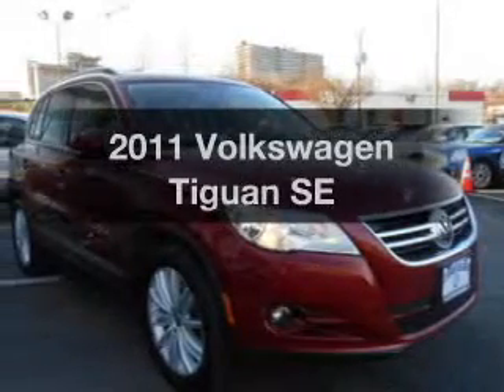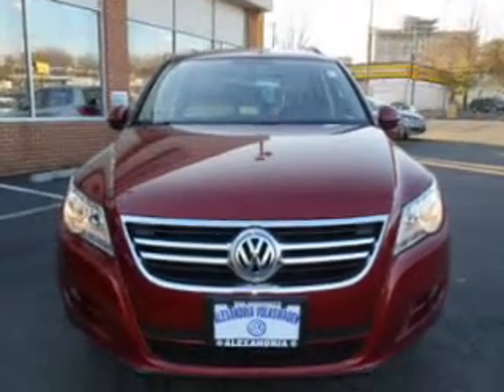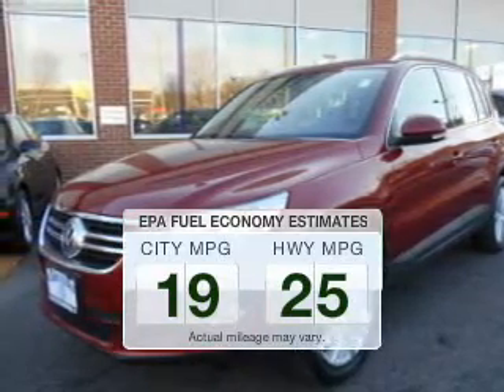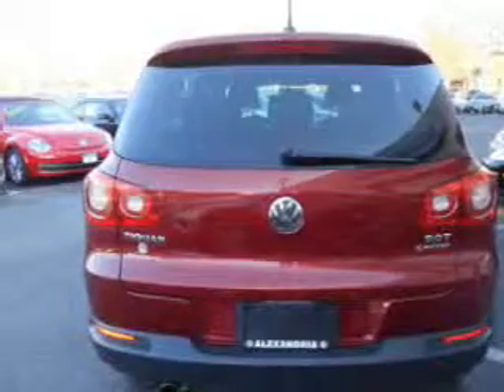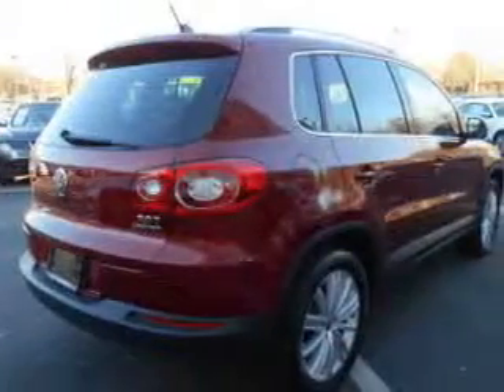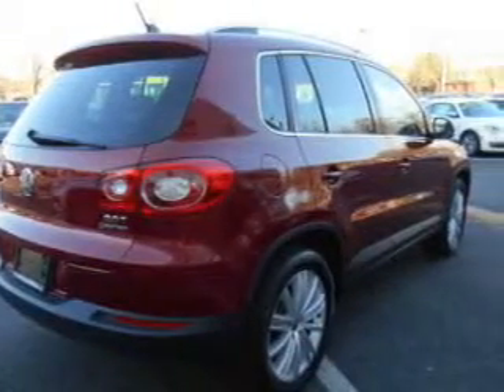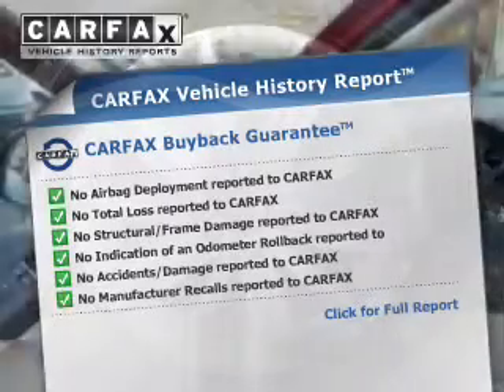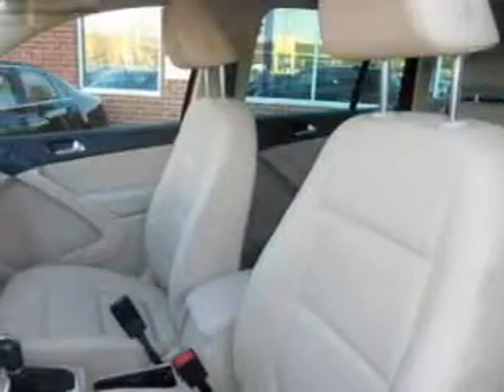2011 Volkswagen Tiguan - Alexandria VA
Year: 2011
Make: Volkswagen
Model: Tiguan
Trim: SE
Engine: 2.0 liter inline 4 cylinder 16 valve GDI DOHC Turbo
Transmission: 6-Speed Automatic
Color: Wild Cherry
Mileage: 28600
Address:
107 W Glebe Rd